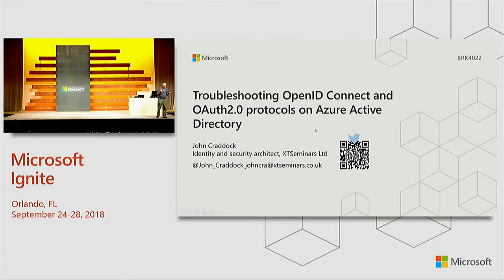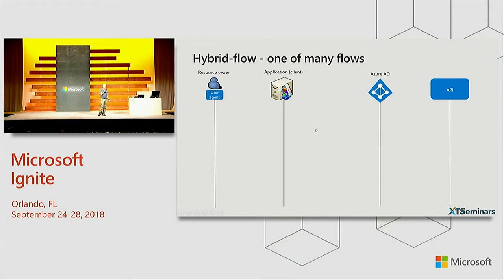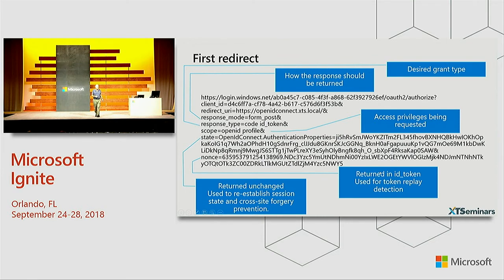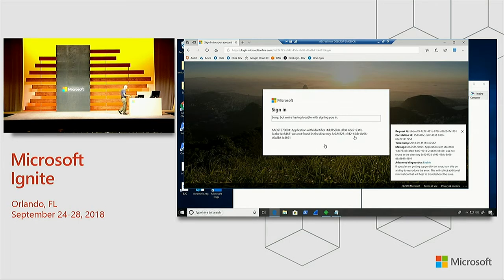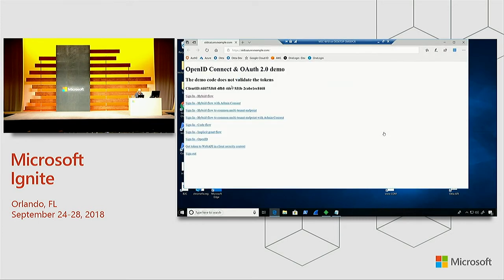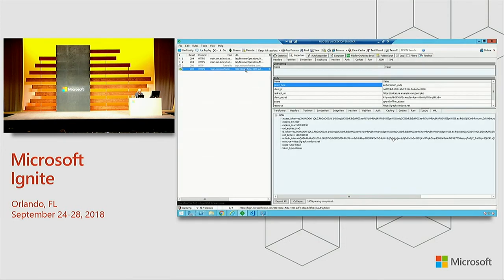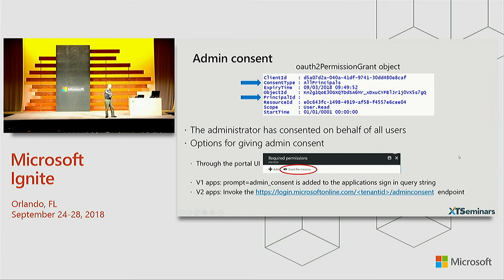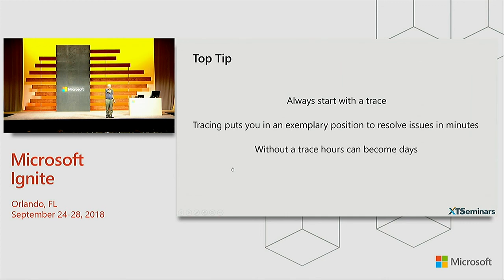Troubleshooting OpenID Connect and OAuth2.0 protocols on Azure Active Directory - BRK4022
As we move into a new era of authentication and delegation, the modern authentication protocols OpenID Connect and OAuth 2.0 are becoming predominant. We get seamless authentication with SSO when it all works, but what if it doesn’t? Do you know how to troubleshoot?

If you don’t use the right troubleshooting tools and techniques, hours can turn into days before you resolve the issues. John Craddock has distilled years of real-world experience, tools and techniques into this session. Time to resolution in minutes, not hours. Packed with demos, the session is high on the geek meter scale and shouldn’t be missed. Recommended pre-requisite session: “An IT pros guide to Open ID Connect, OAuth 2.0 with the V1 and V2 Azure Active Directory endpoints”